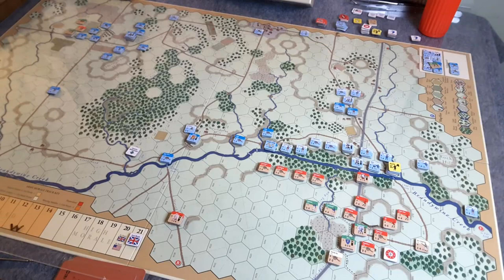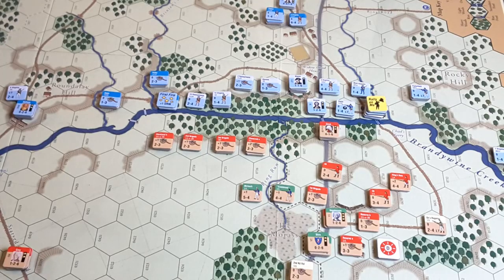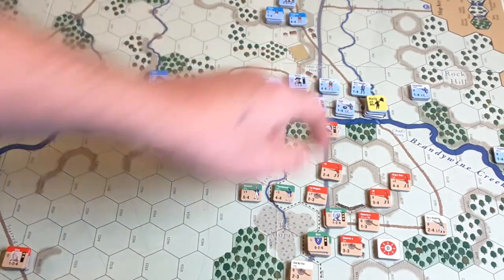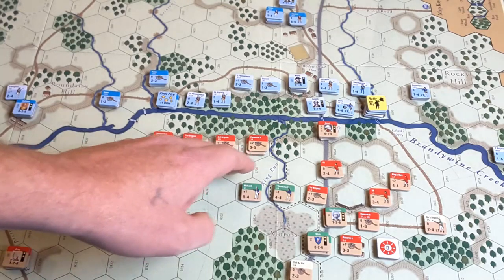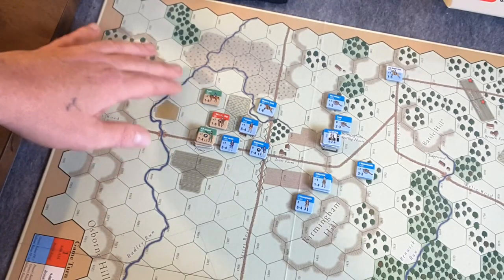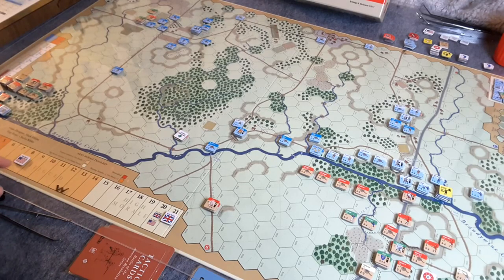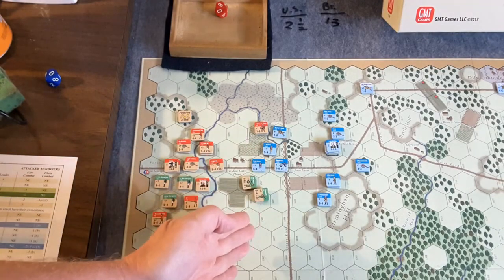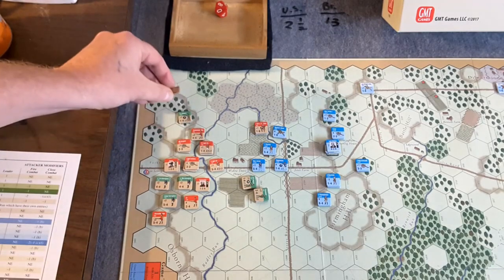Battle of Brandywine: Part 12 | BoAR Gameplay | Boardgame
Here is part 12 to my gameplay of the Brandywine scenario #1, by GMT Games. In this episode I cover turn 7 for the British. Howe arrives in force! Also, I add some additional detail by looking at 'Diversions', and have a closer look at some of the modifiers for the combats across the Brandywine with dice rolls included.